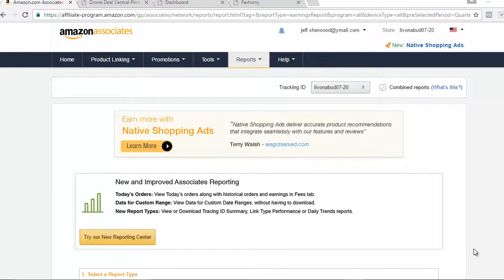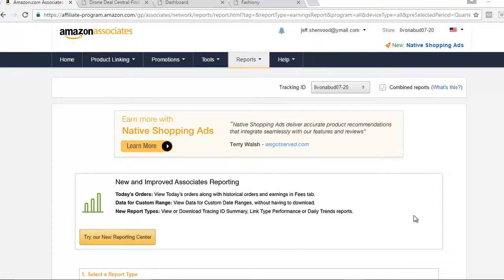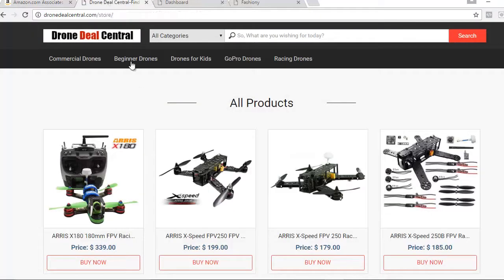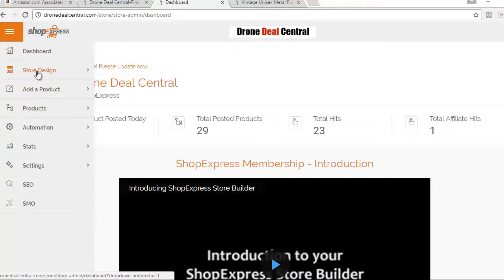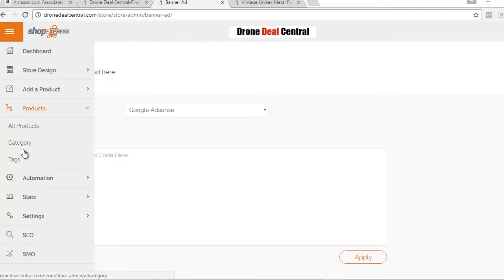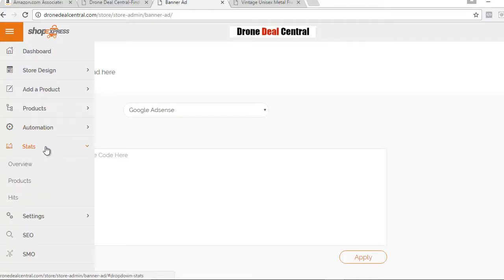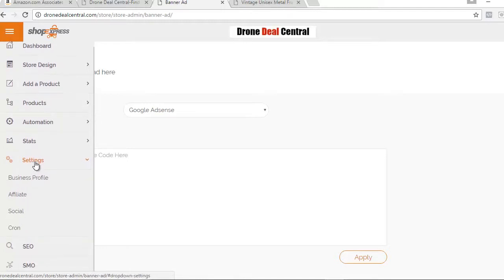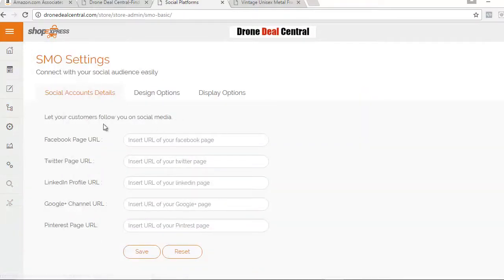How to Build Amazon Affiliate Store- Create high converting stores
How to Build an Amazon Affiliate Store- Create high converting affiliate stores
Build an Amazon Affiliate shops to sell  Amazon products online
Create stores for Amazon Affiliates  in minutes.